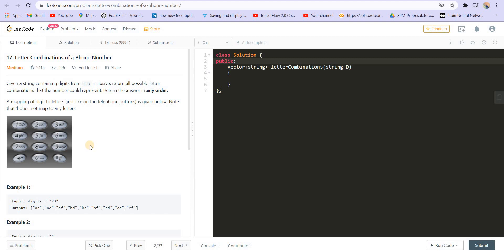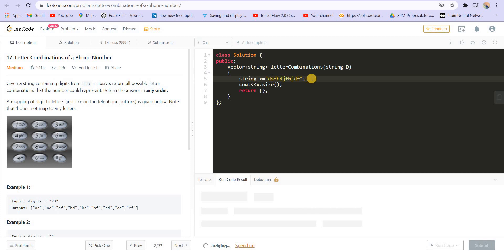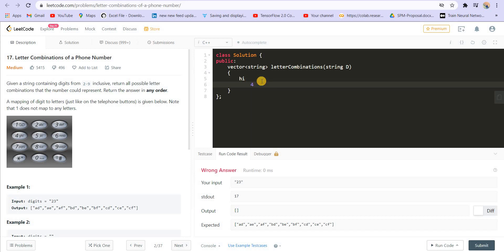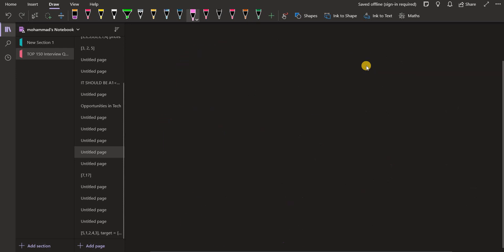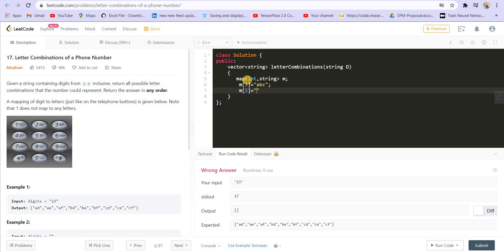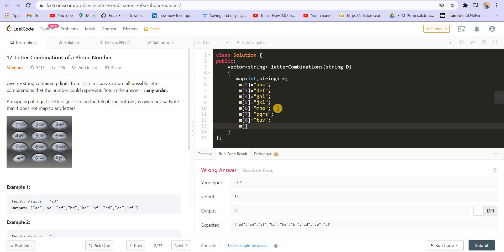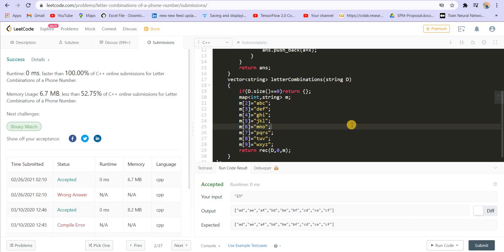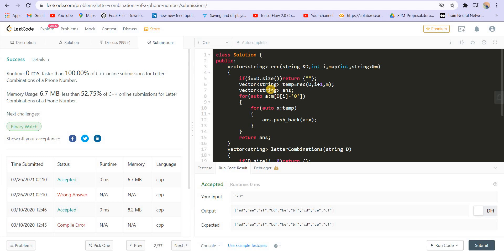Leetcode 17. Letter Combinations of a Phone Number